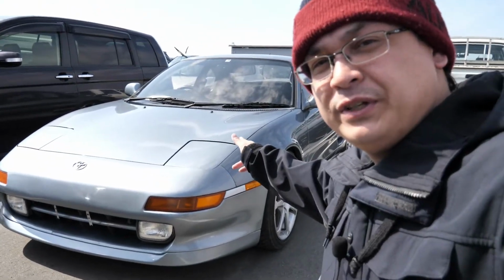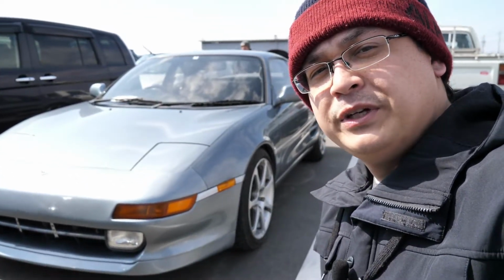Nissan Skyline r33 I Toyota MR2 I Nissan Skyline I Shipment Day I JDM EXPO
Nissan Skyline r33, Toyota MR2, Nissan Skyline Shipment Day JDM EXPO